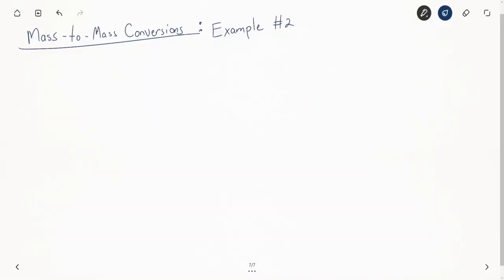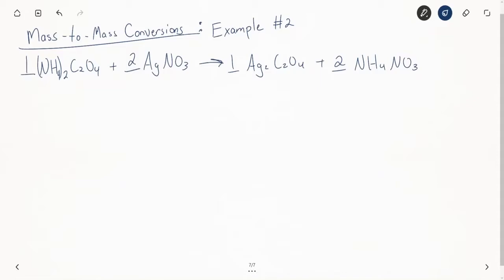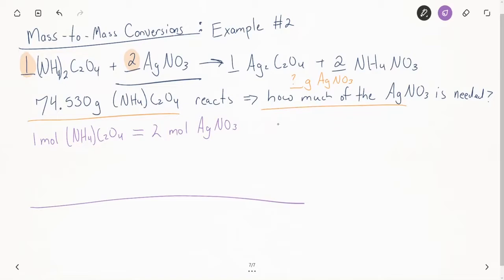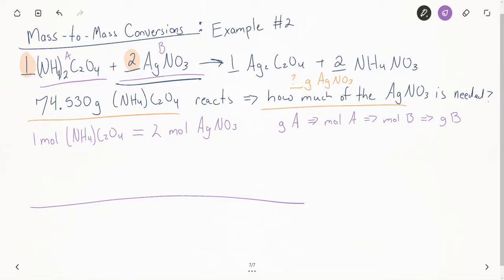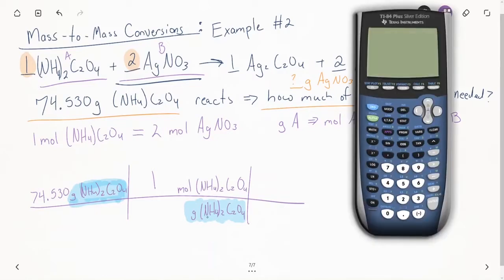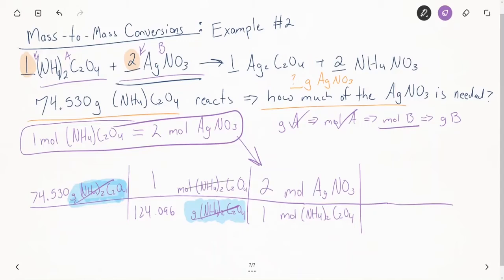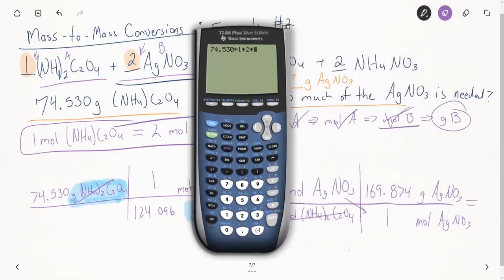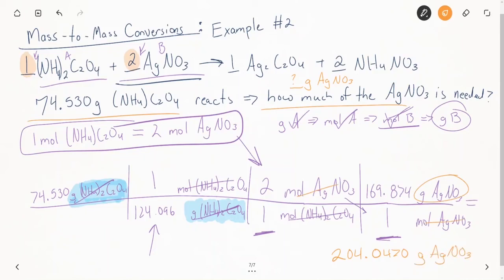Mass to Mass Conversions - Example 2